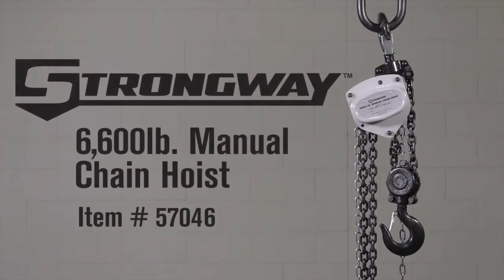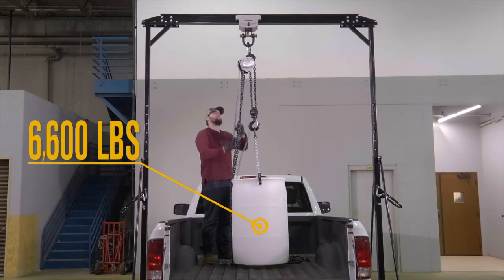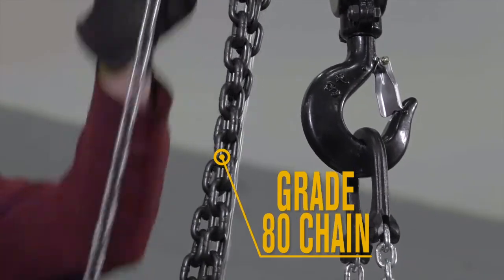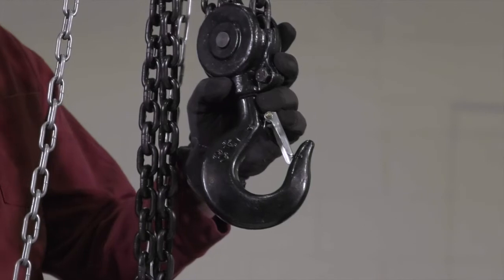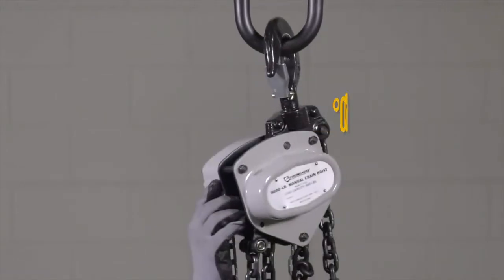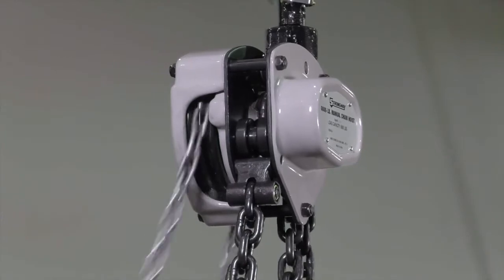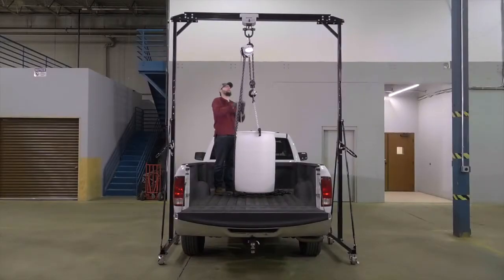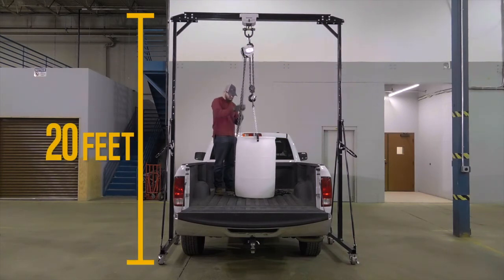Strongway Manual Chain Hoist 6000-Lb. Capacity 20ft. Max. Lift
This Strongway   Manual Chain Hoist is a commercial-grade hoist with heat-treated double pawls to ensure good spring and reliable brakes. This unit meets ASME B30.16/ASME HST-2:2014 sa...